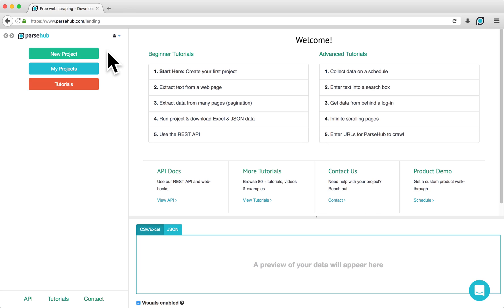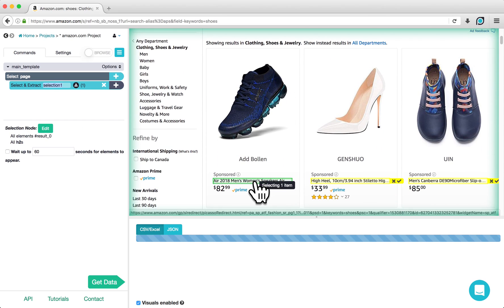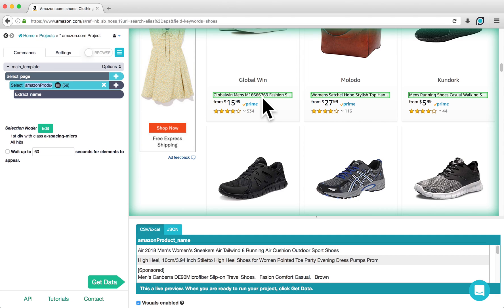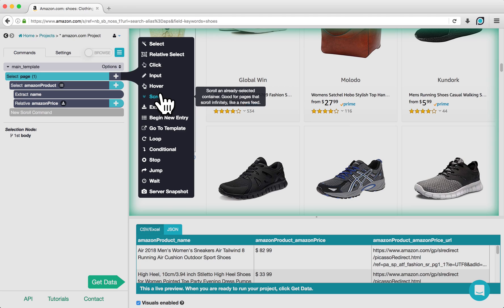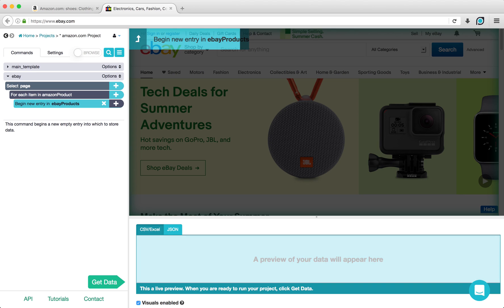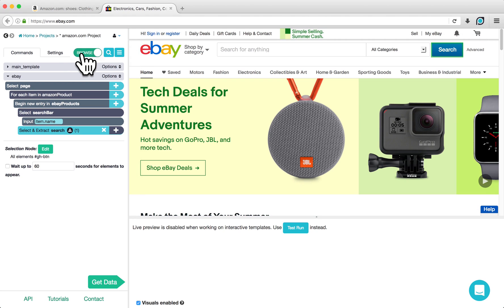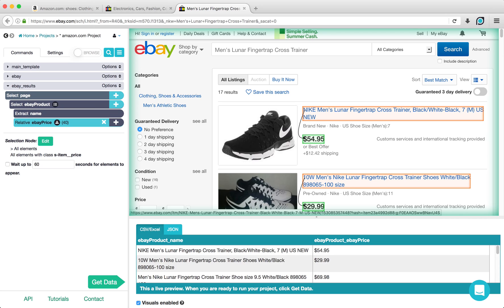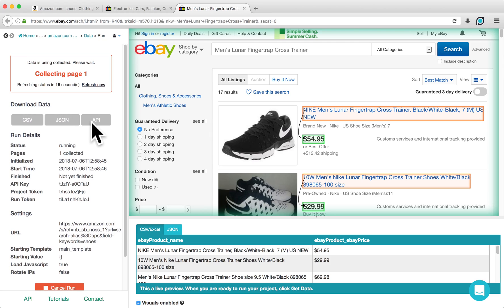ParseHub Tutorial: Scraping 2 eCommerce Websites in 1 Project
This tutorial demonstrates how you can scrape 2 ecommerce websites in 1 project. Example websites: Amazon.com, Ebay.com